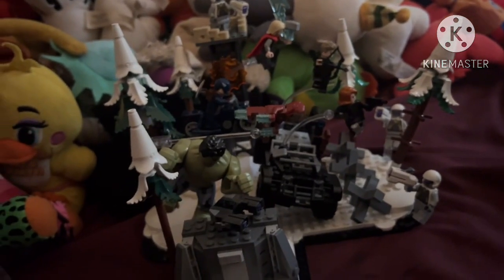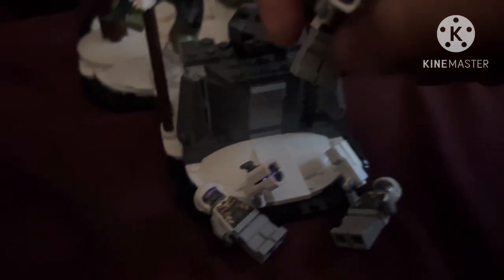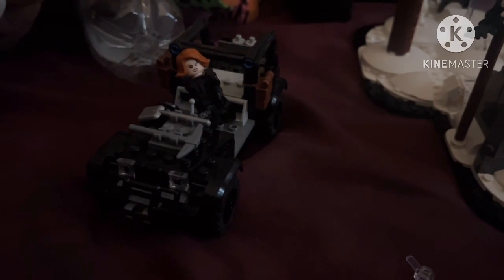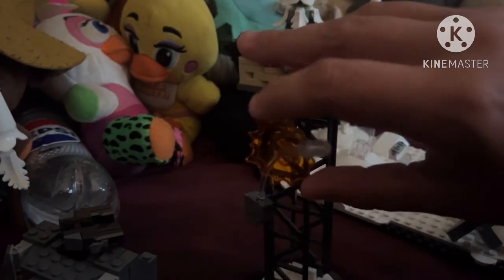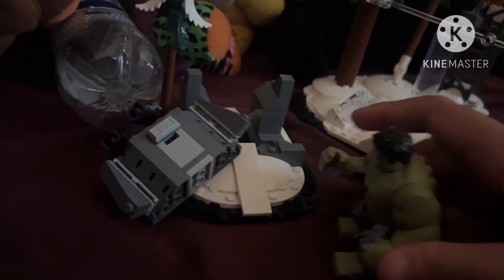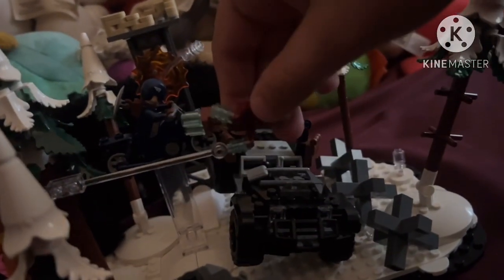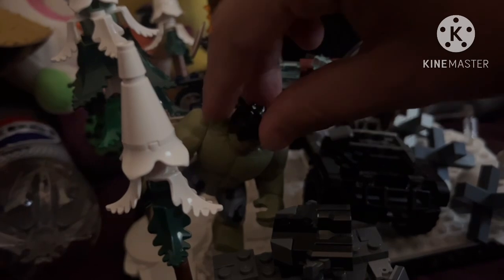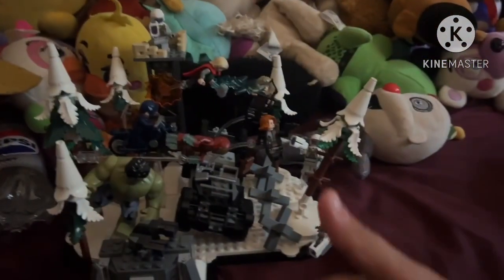LEGO Marvel 76291 The Avengers Assemble: Age of Ultron Set Review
Another Set Review